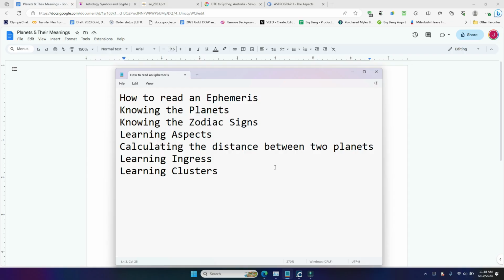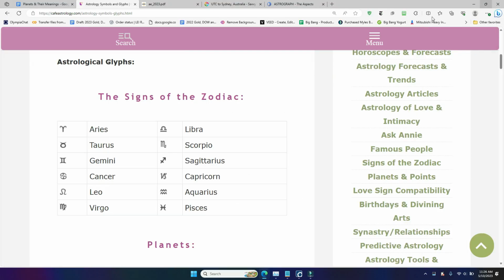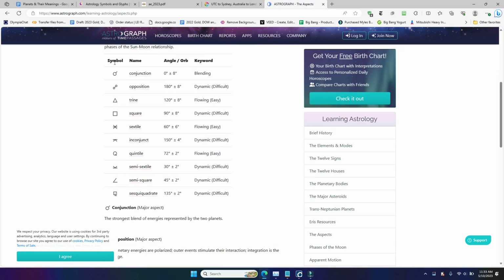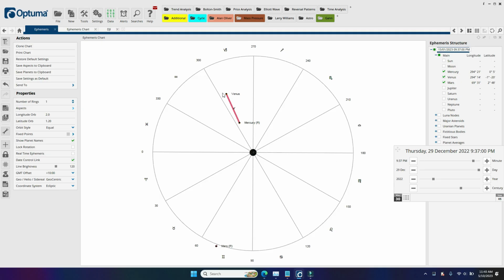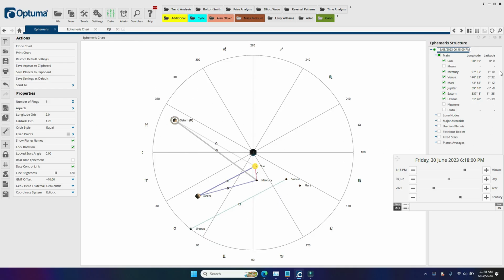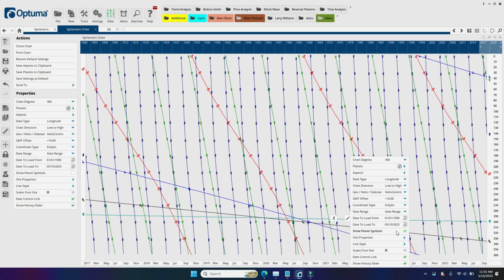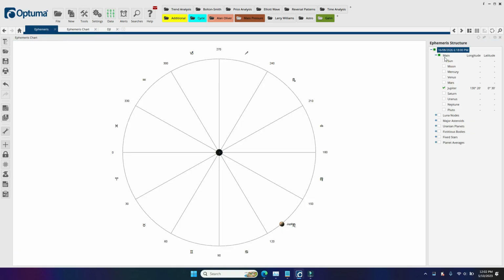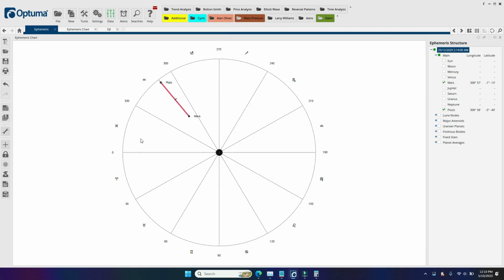How to Read an Ephemeris for Financial Astrology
How do you trade market trends with precision? In this lesson, Jonathan Evans breaks down how multi-cycle confluence identifies strong support zones to identify major market turning points.

This masterclass examines the core mechanics of how multi-cycle confluence identifies strong support zones.

Jonathan demonstrates how price-time geometry and cycle intervals pinpoint key market support, resistance, and reversal windows.

Learn how to apply disciplined time-tested rules on live charts to trade market turns with confidence.

• The core mathematical and geometric rules behind how multi-cycle confluence identifies strong support zones
• How price-time alignment separates genuine breakouts from false market traps
• Why standard indicators fail without understanding underlying cycle structure
• Step-by-step chart analysis and execution guidelines for active market timing

0:00 Introduction & Market Thesis
2:30 Cycle Structure & Key Levels
5:15 Price-Time Geometric Alignment
8:00 Chart Confirmation Rules
10:30 Execution & Risk Strategy